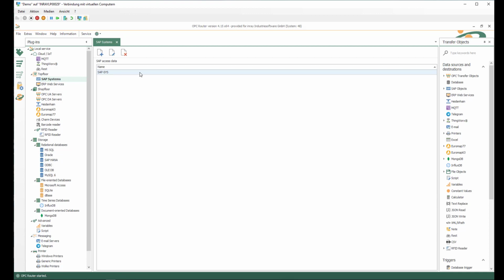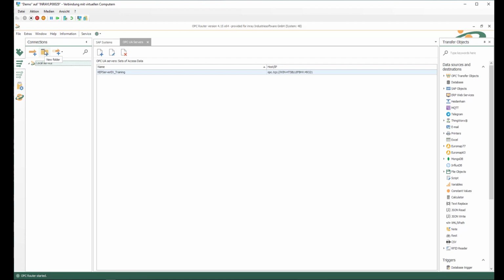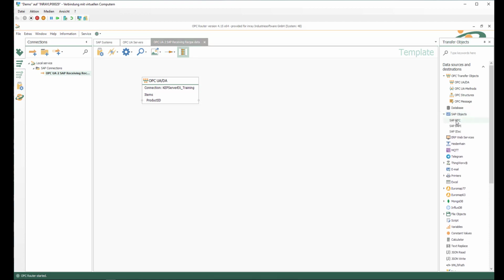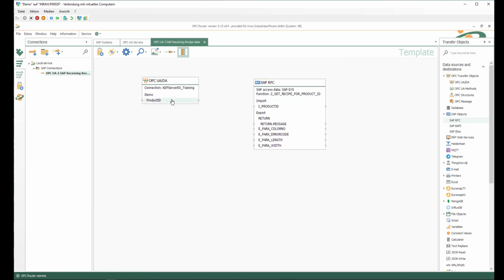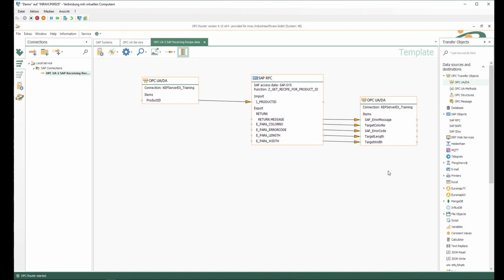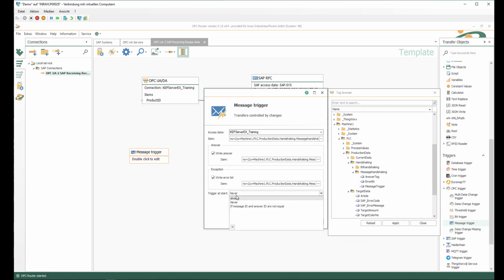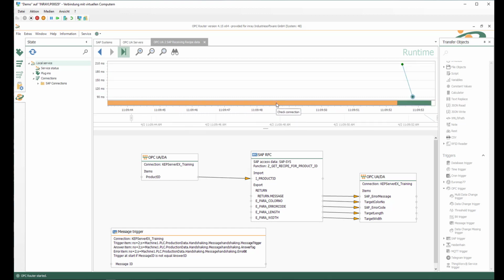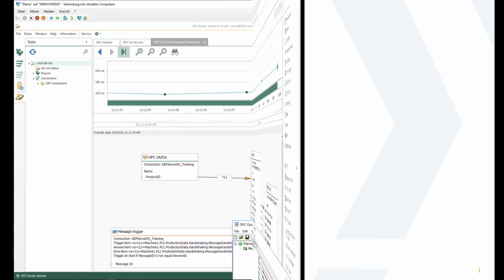OPC Router : Easy transfer of OPC Data to SAP (English)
This video tutorial shows how easy it is to read process values out of an OPC UA server and save them into a CSV file. The process values are read on data change and create a new record set into an existing csv file (or creates a new one, if one already exists). Just connect OPC UA data points, CSV document and create corresponding CSV file simply via drag & drop.